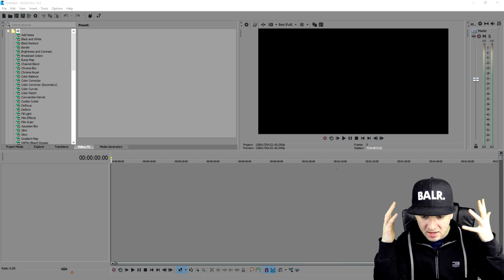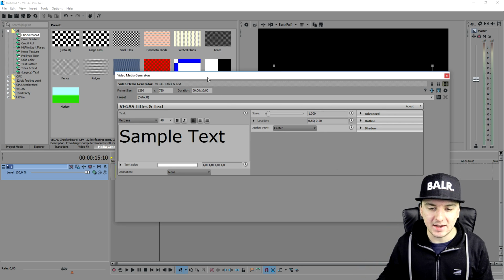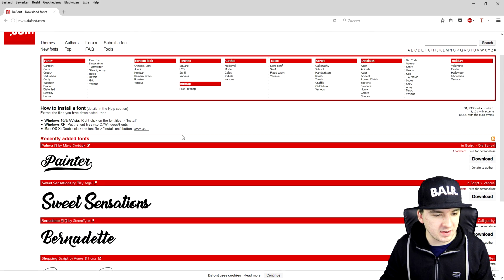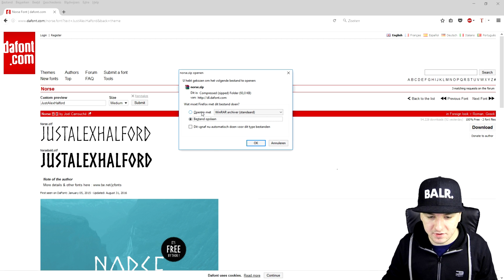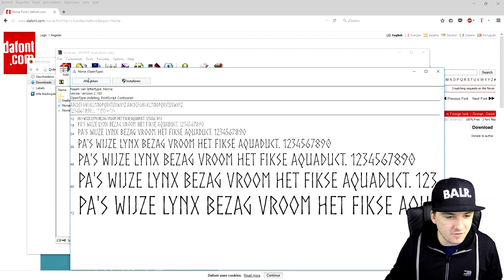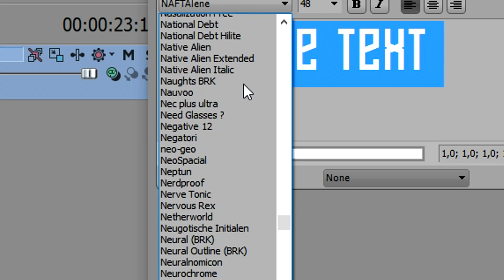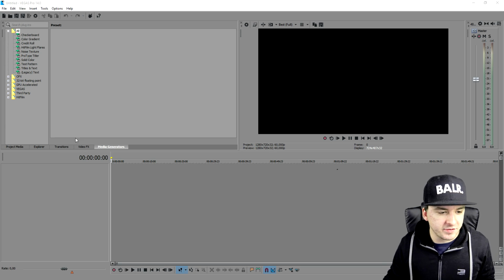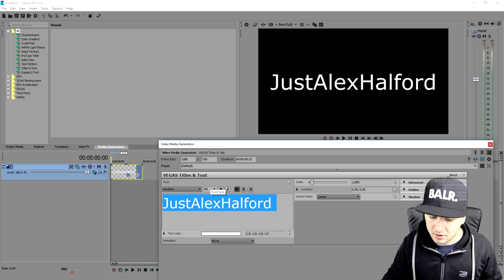Vegas Pro 14: How To Add Fonts To Vegas 14 - Tutorial #167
- - Vegas 14! It finally released! In this video I'll be showing you how to add fonts. I use the video editing software called VEGAS Pro 14 as my main video editing program. You can use Final Cut, iMovie, and more.
- Always Ready!

~ JustAlexHalford